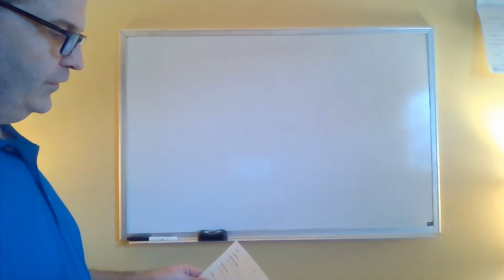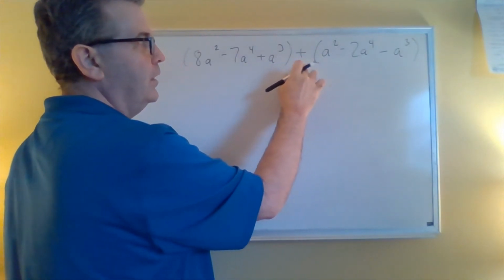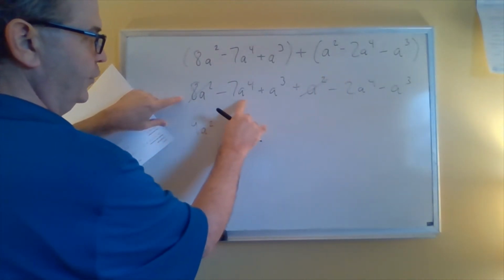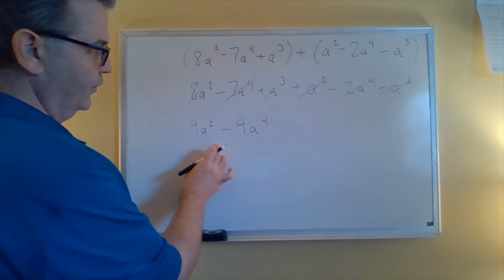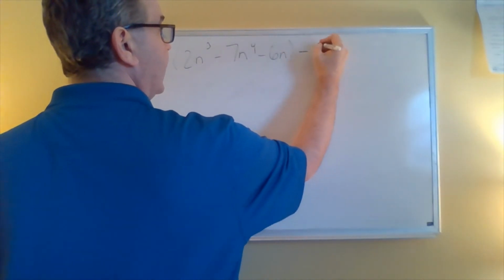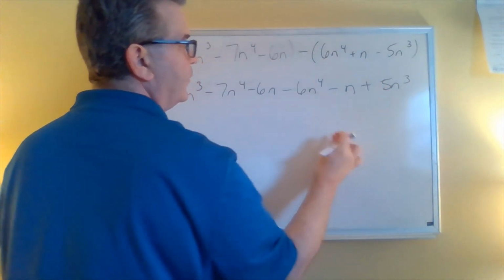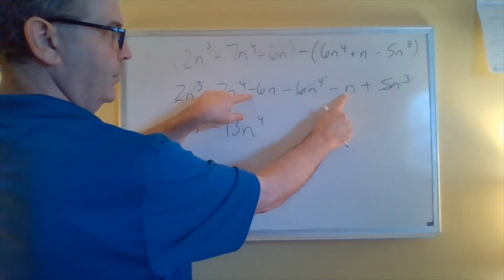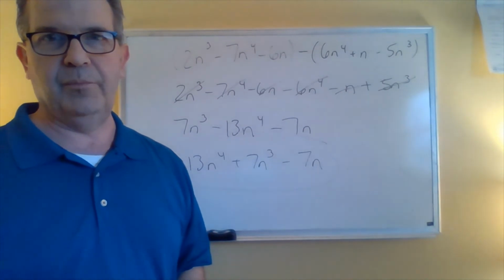Algebra 1 Remediation - Unit 6 Section 1